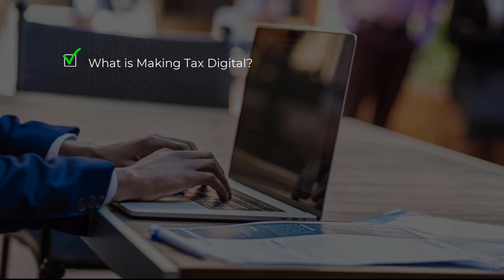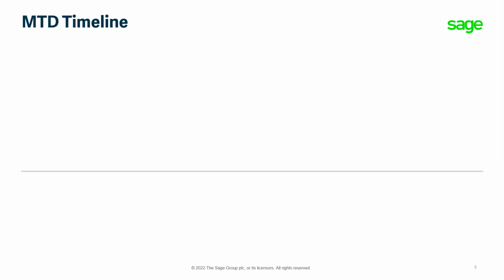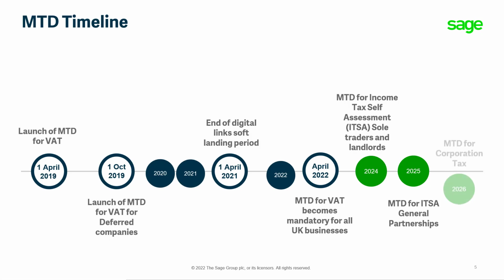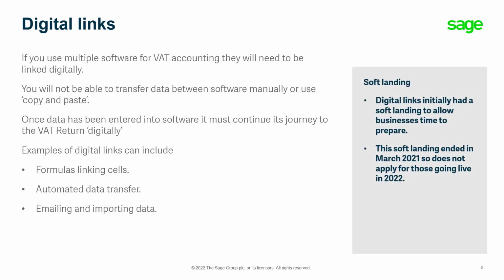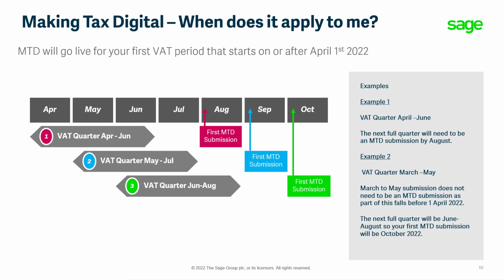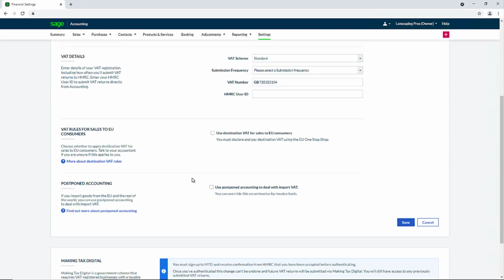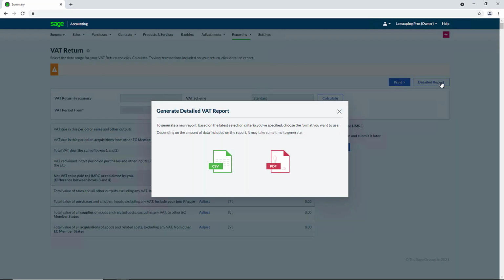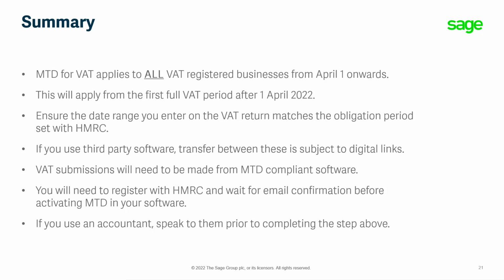Sage (UK): Making Tax Digital April 2022 - Sage Accounting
In this on-demand web video we take you through Making Tax Digital, the story so far and the changes in April 2022.